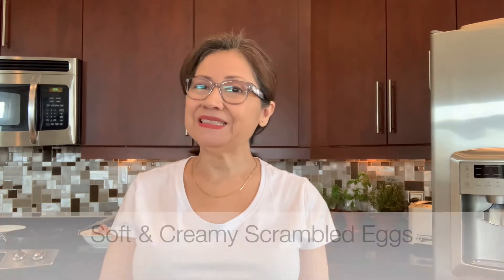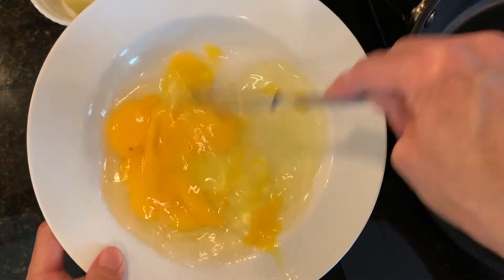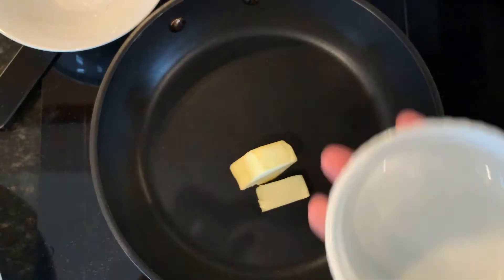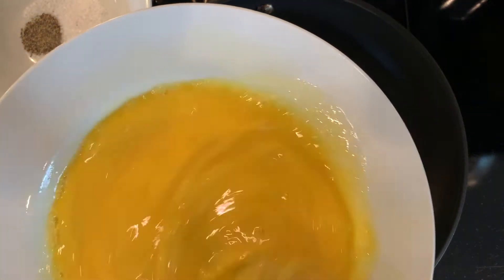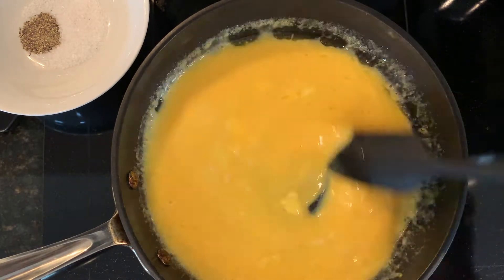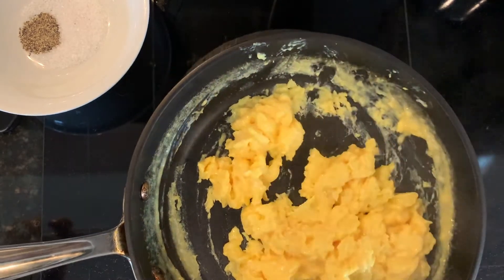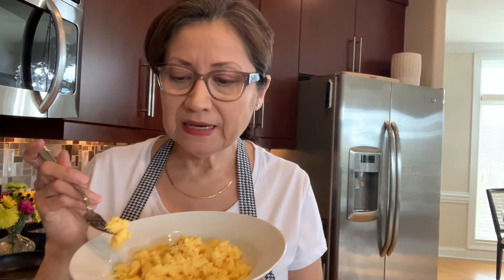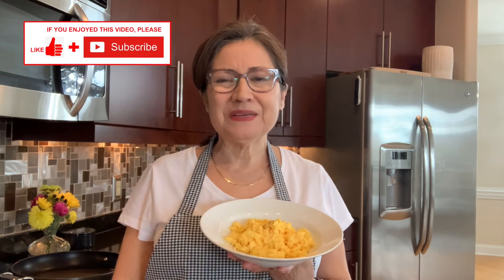How to Make Scrambled Eggs | Quick & Easy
Creamy, fluffy and delicious scrambled eggs. They are so quick and easy to make you’ll never go to the drive thru for breakfast again!

INGREDIENTS
2 tsp Butter
2 Large Eggs

PREPARATION
1. Melt butter in non-stick pan over medium low heat
2. Whisk eggs until well blended
3. Heat non-stick pan on medium
4. Add eggs to pan
5. With a spatula, stir egg mixture constantly, being sure it doesn’t stick to pan
6. Once eggs are firm but still have a creamy and moist texture they are ready to serve

CHRISTINA’S FAVORITE KITCHEN GADGETS
The products listed here are personal favorites of the chef and are not paid endorsements. They are meant to be a resource for cooks that are unfamiliar with them. There are many products that are similar and the buyer should shop the market before making any purchase decision.